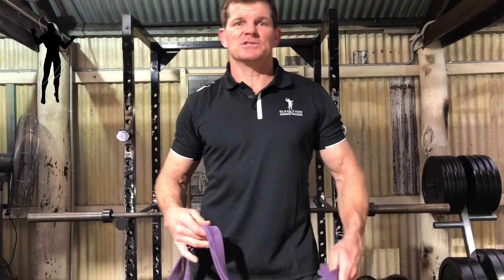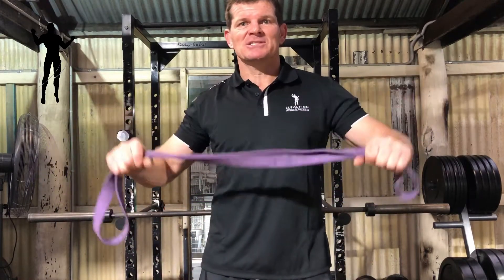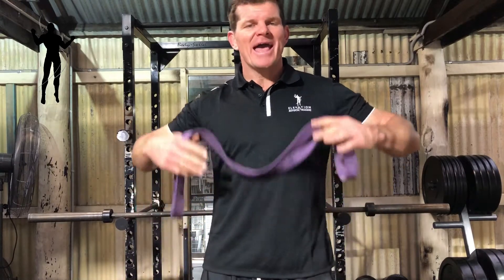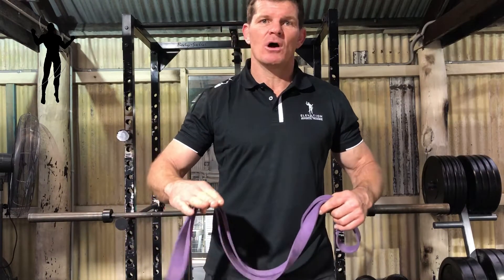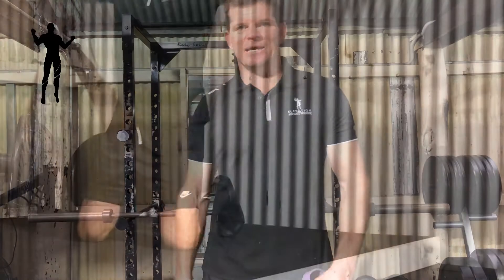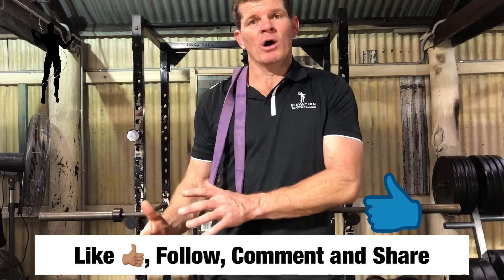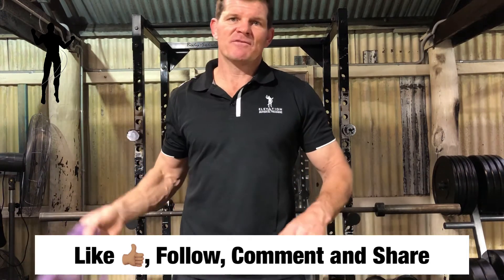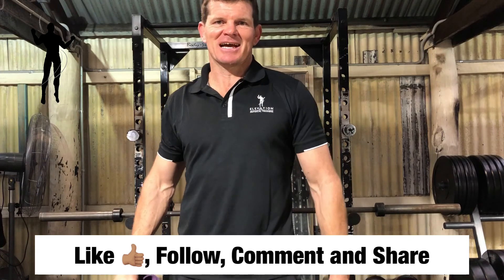8 Best Resistance Best Exercises for over 40s